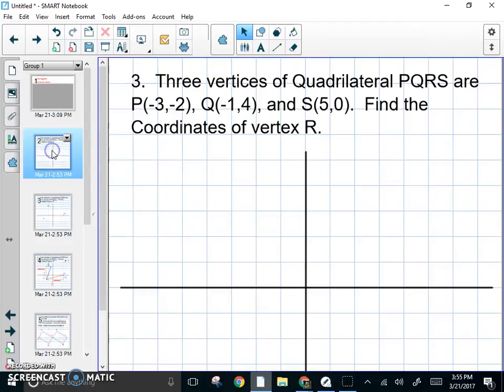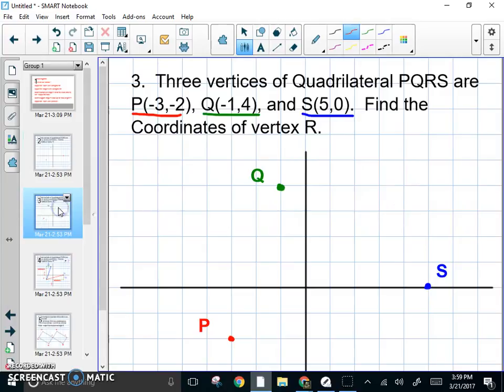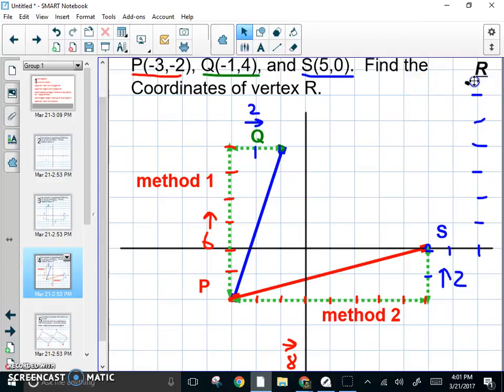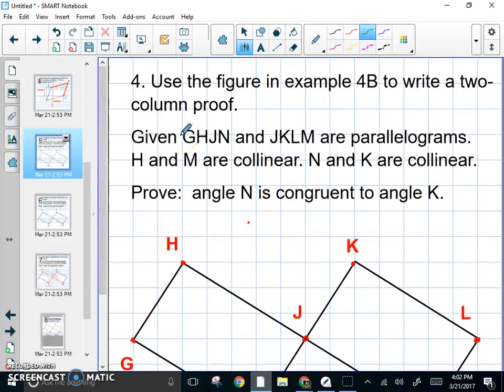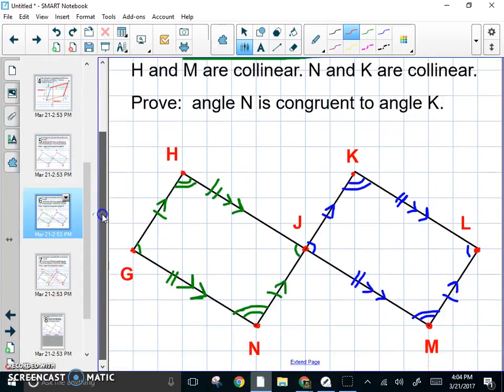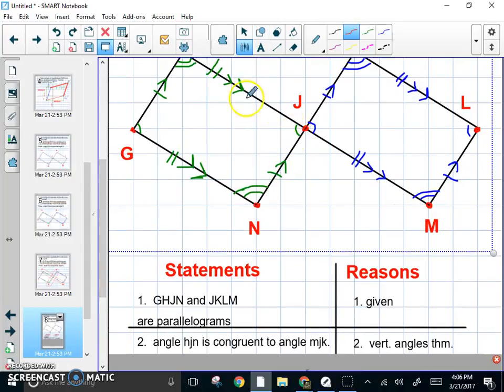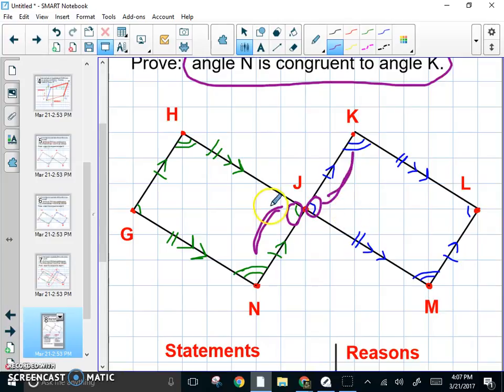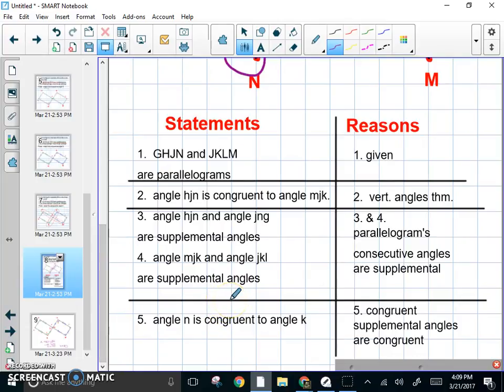6-2 geometry example 3 and 4 help holt 2007